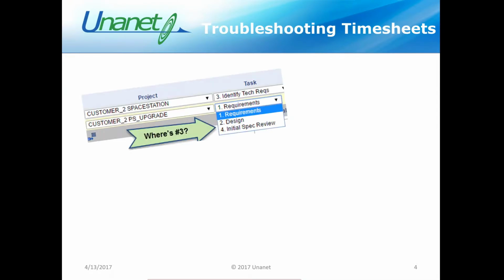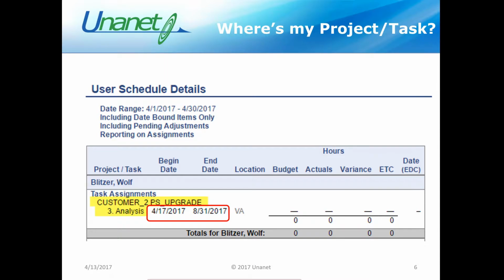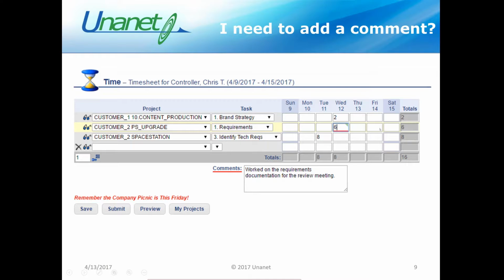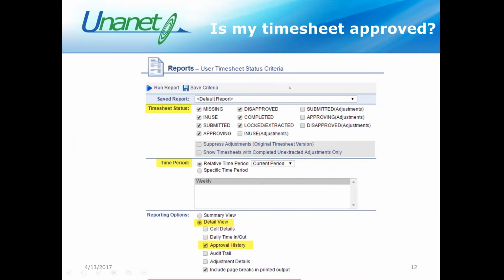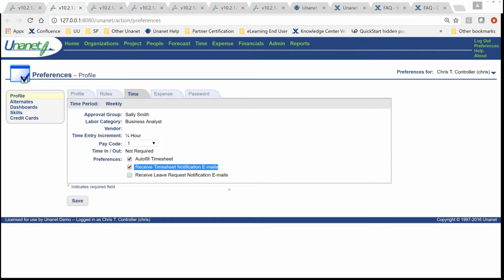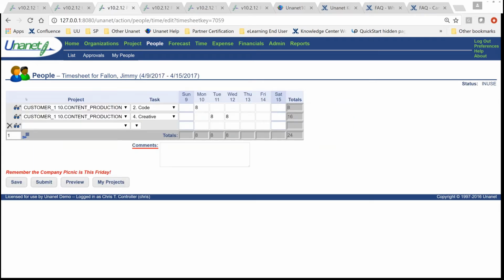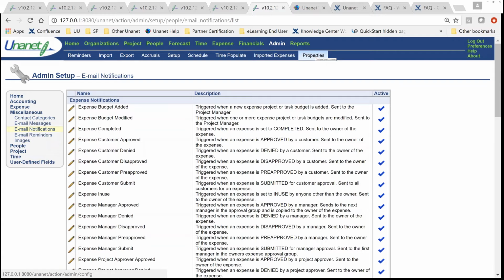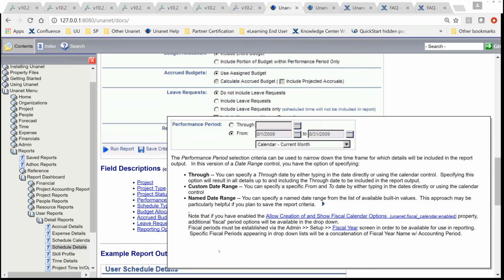Diagnose and Remedy: Timesheets